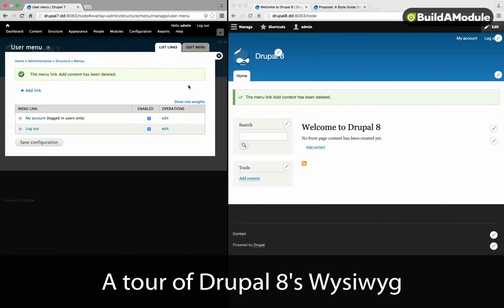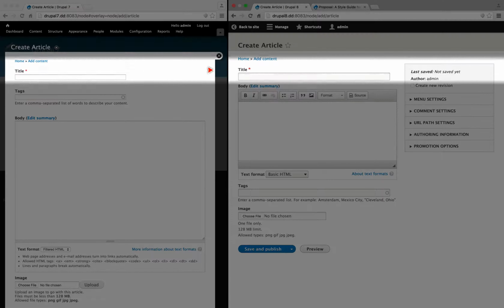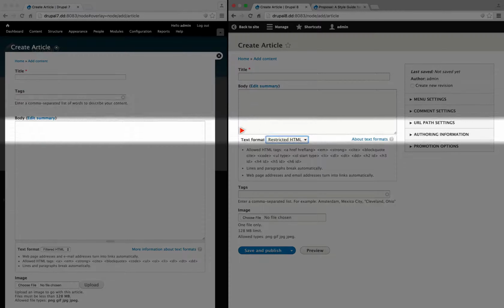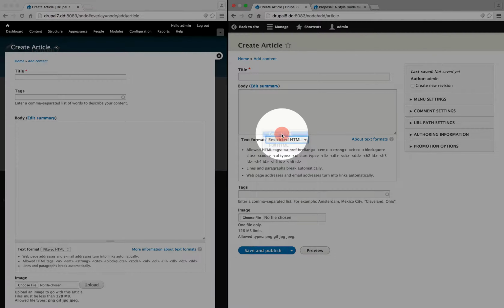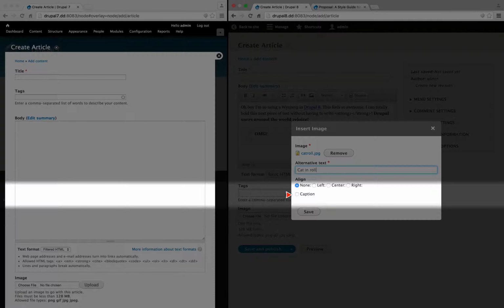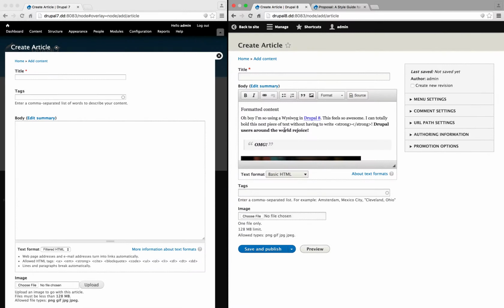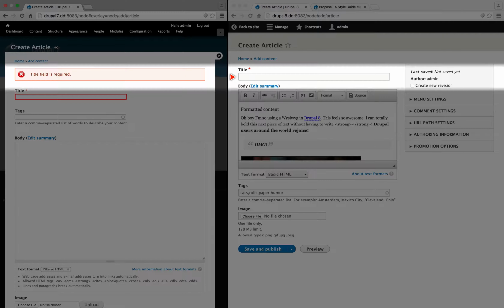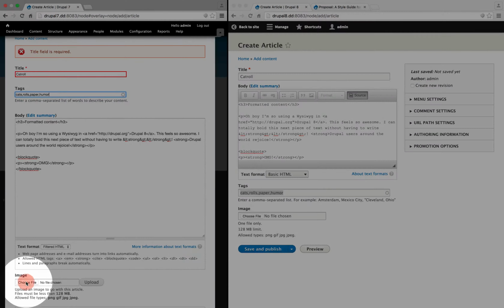16. A tour of Drupal 8's Wysiwyg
One of the major wins in Drupal 8's content authoring experience is the addition of an out-of-the-box Wysiwyg. In future videos we'll look at how to configure the Wysiwyg, but here we just take it for a quick tour as we add a piece of content in Drupal 8.